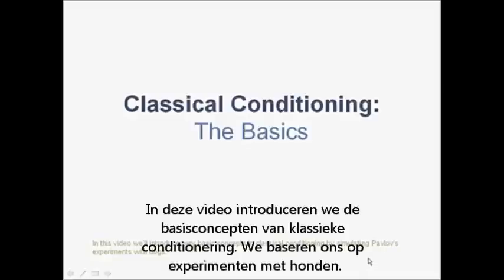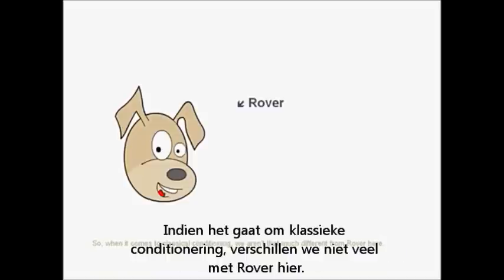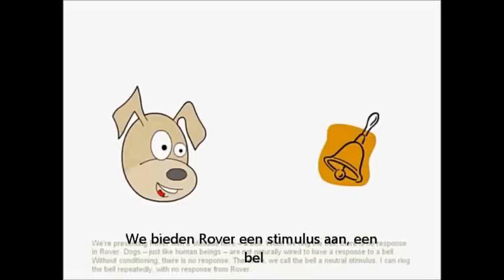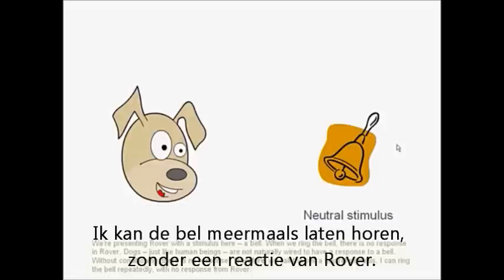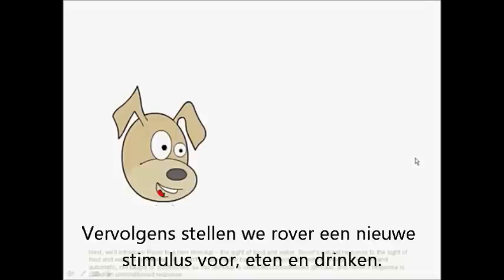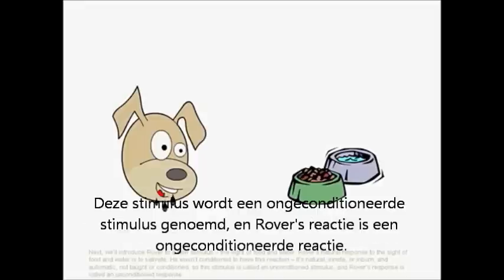Klassieke conditionering CVO